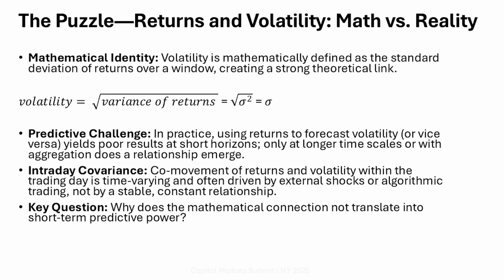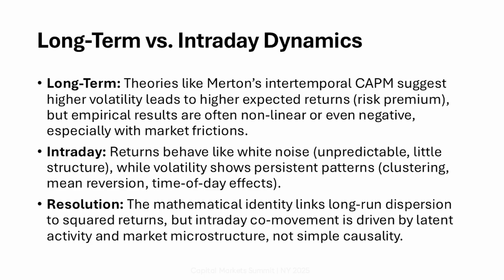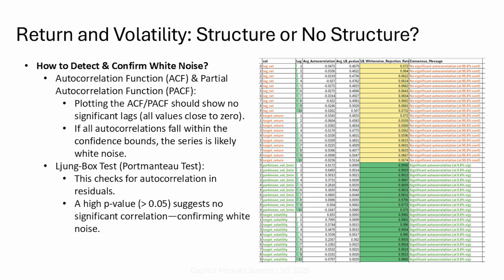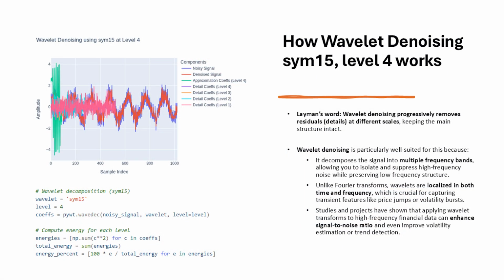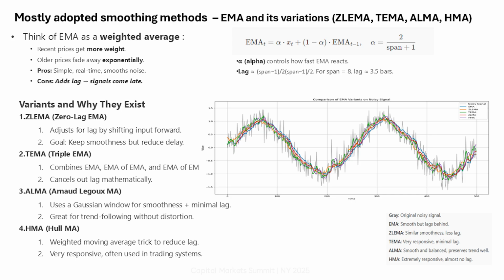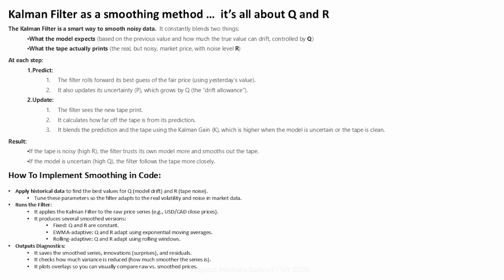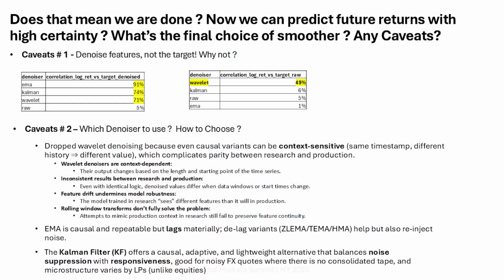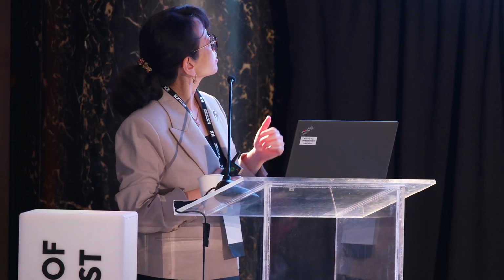Returns and volatility: Is it correlation, causation, or coincidental?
At the KX Capital Markets Summit in NYC, Judith Gu, Head of Equities and FX Quant Trading Strategies at Scotiabank, unpacked one of the most persistent and misunderstood questions in high-frequency trading: What is the true relationship between returns and volatility — and why do our models often fail to capture it?

Learn more about how we help power high-frequency trading at kx.com.